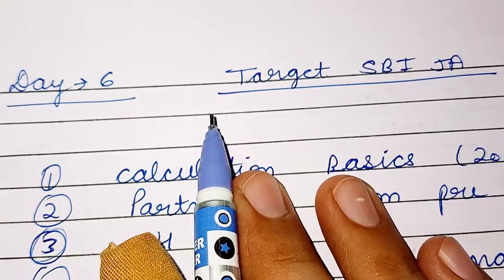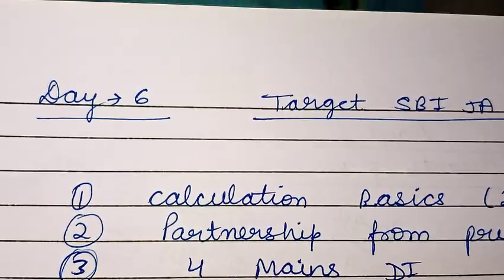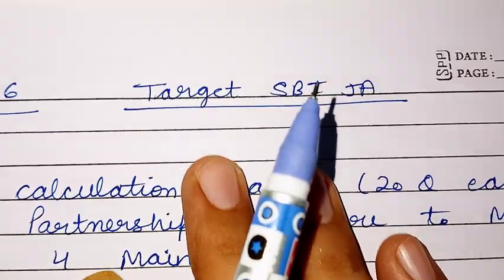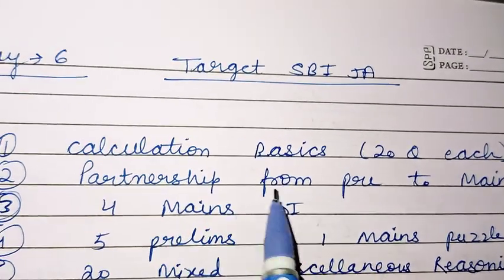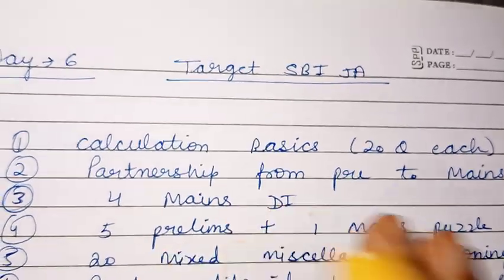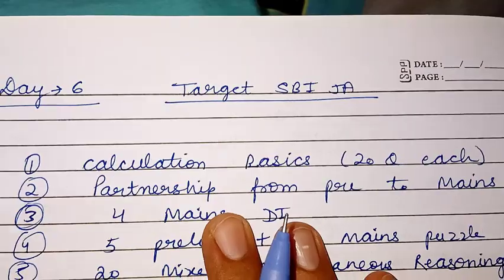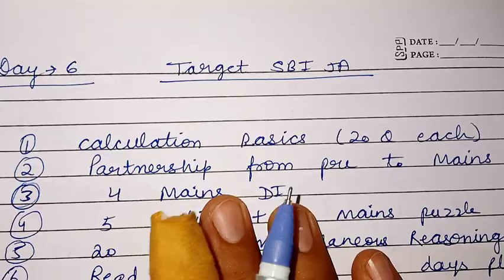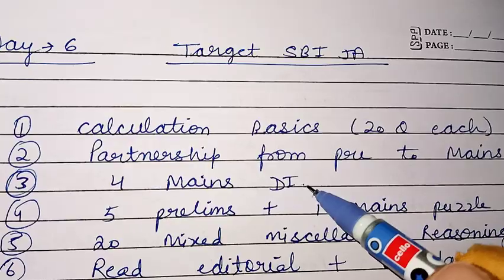If you stop now, things will get difficult later 🔥